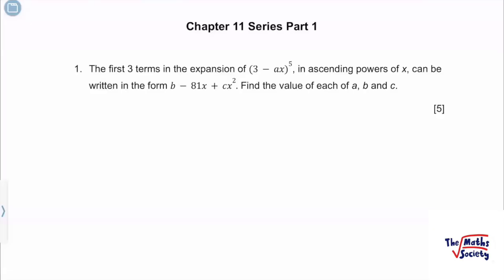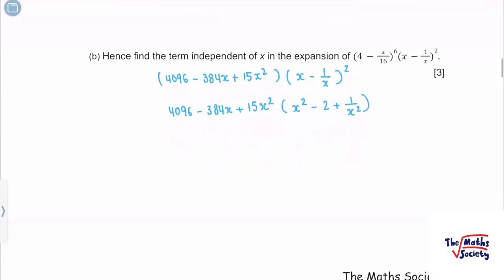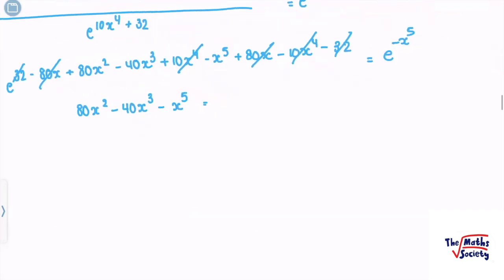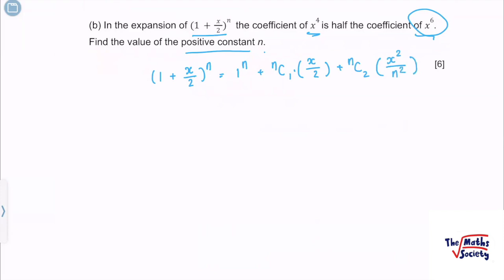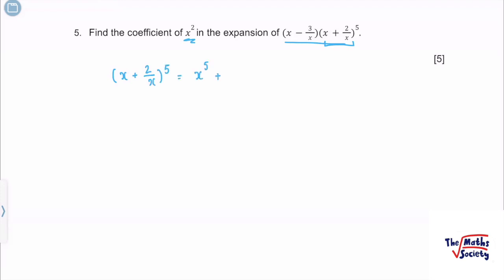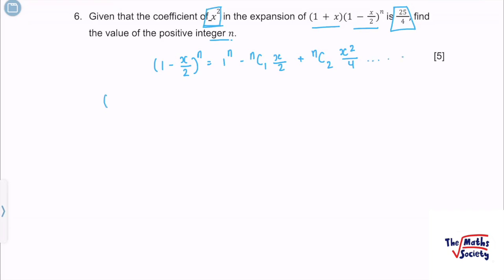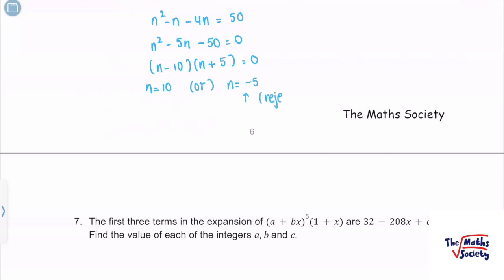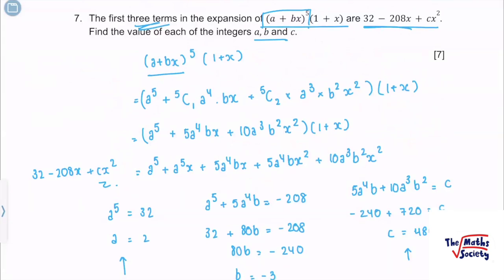Chapter 11(Series) part 1